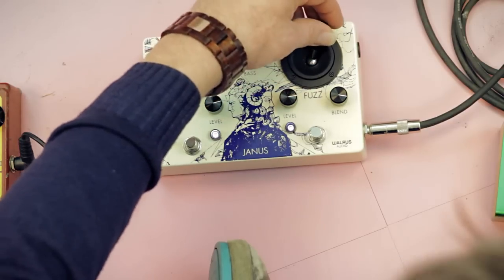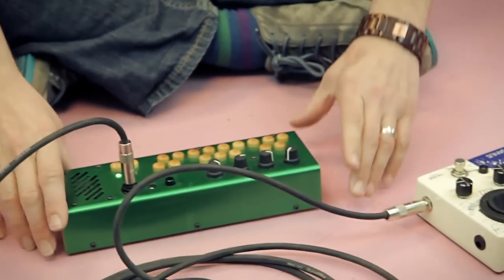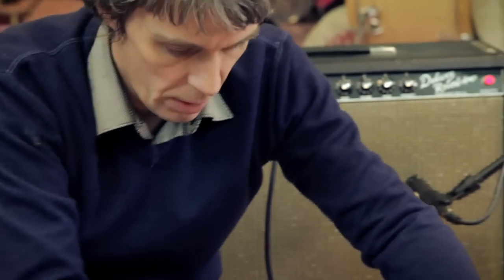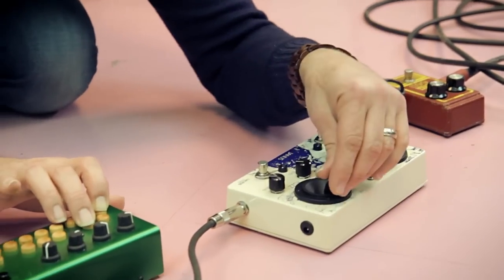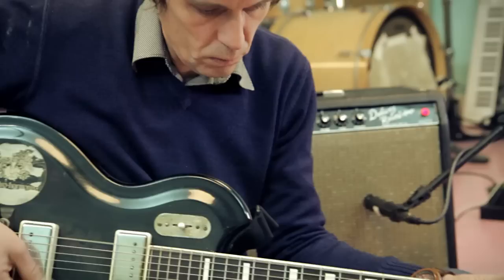Steven Drozd of the Flaming Lips Demos the Walrus Audio Janus Tremolo/Fuzz Pedal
Steven Drozd (Flaming Lips) experiments with the Walrus Audio Janus: a dual joystick-operated Tremolo and Fuzz Pedal while at Pink Floor Studios in Oklahoma City, Oklahoma. Steven uses a Critter and Guitari Pocket Piano as well as a 1967 Supro Coronado through a Fender Deluxe Reverb.